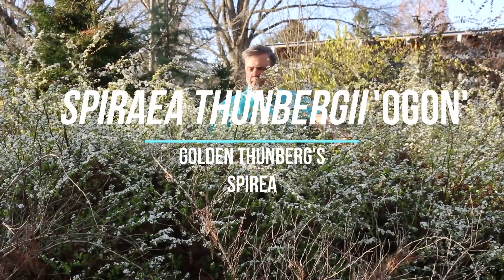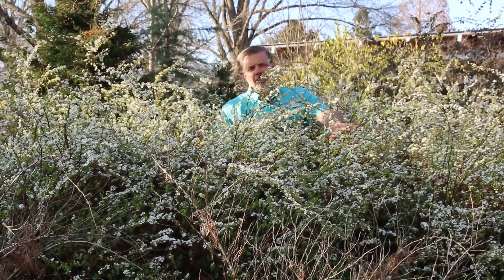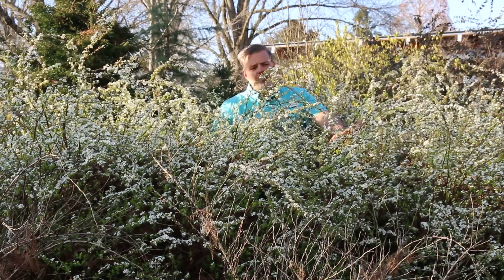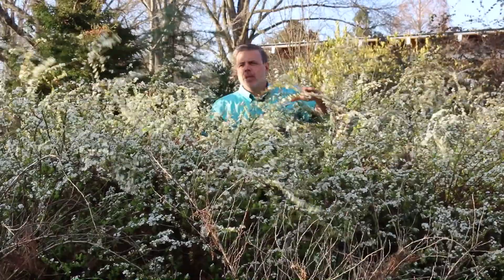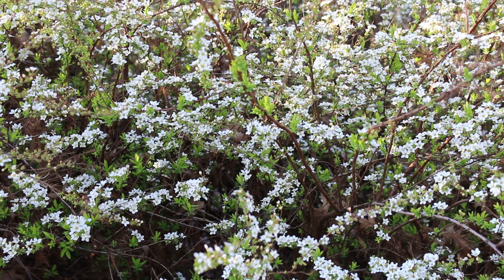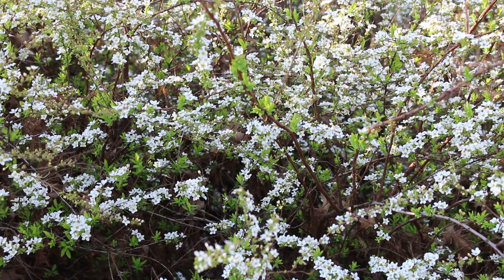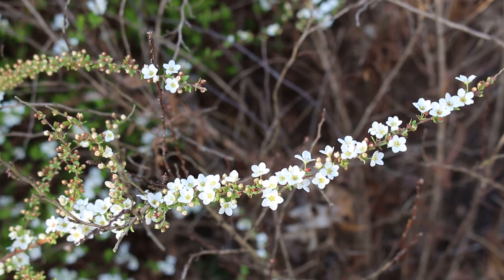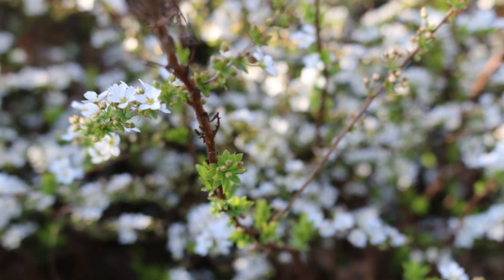Golden Thunberg's spirea (Spiraea thunbergii 'Ogon') - Plant Identification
Common name: Golden Thunberg's spirea
Scientific name: Spiraea thunbergii 'Ogon'